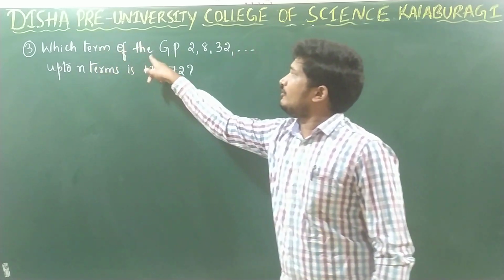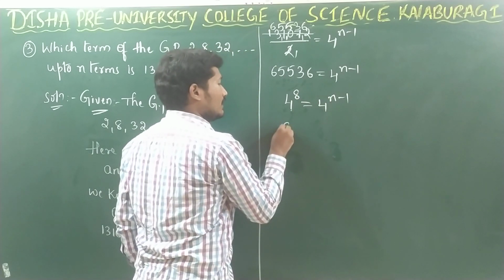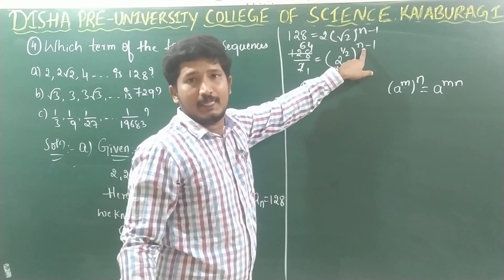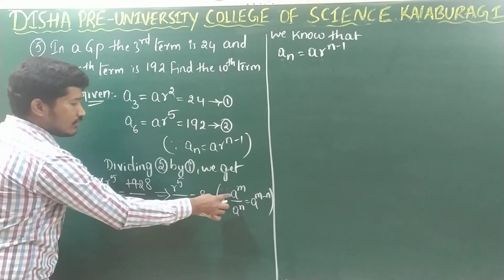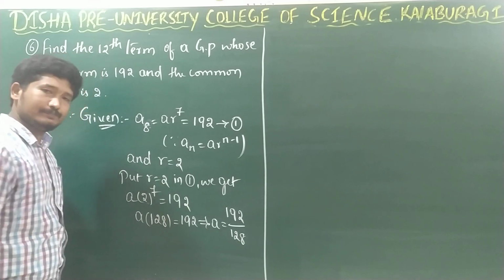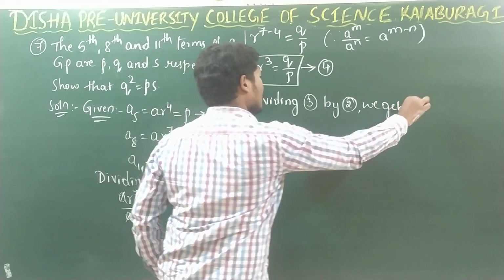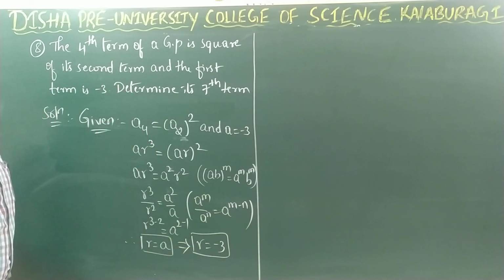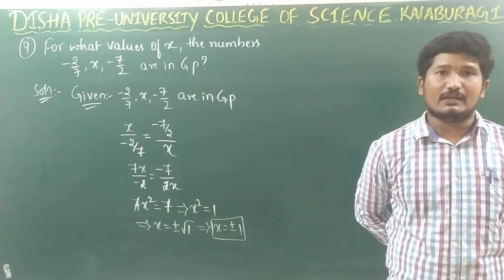MATHEMATICS/Radhakrishna Sir/Sequences and Series/Class 08